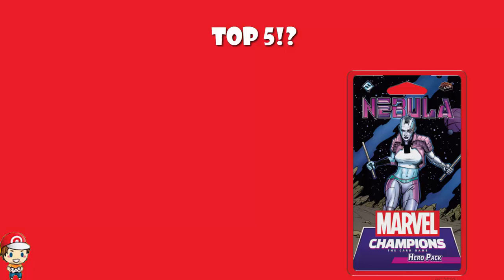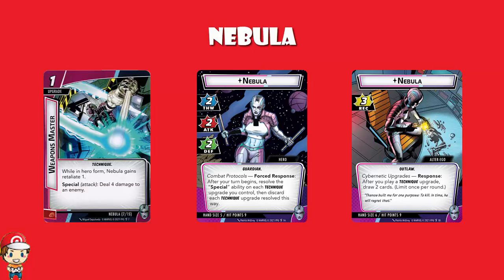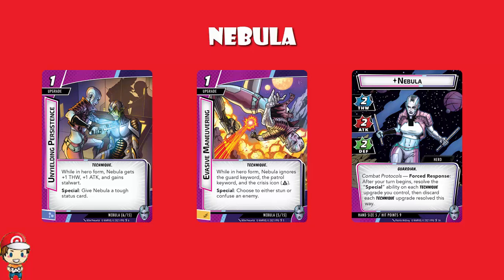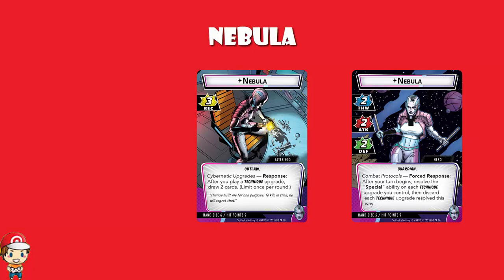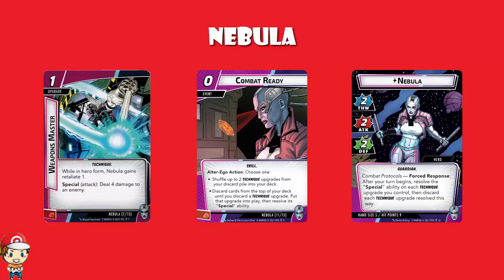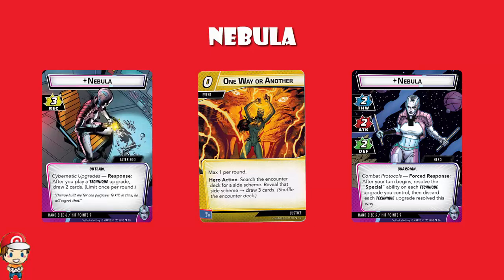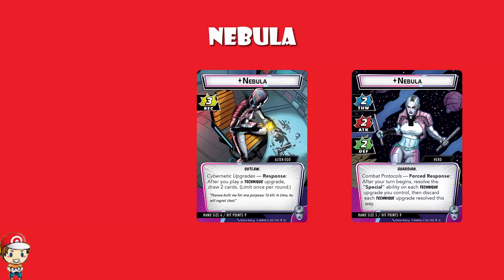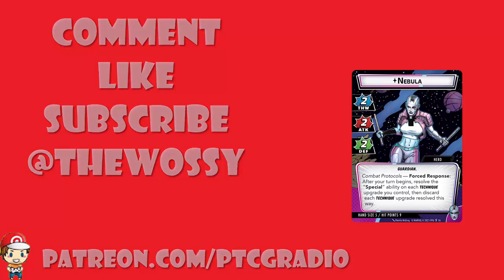Nebula - Marvel Champions Hero Pack Review (Top 5 Hero!?)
I have been playing a LOT of Nebula the past week and I really think she's found her way into my top 5 heros. Which I was NOT expecting! Come see!